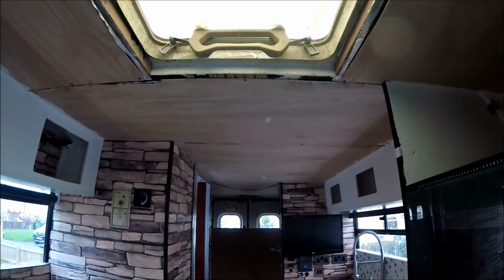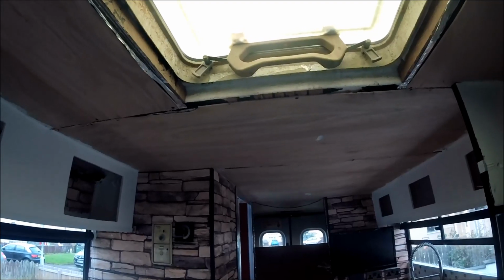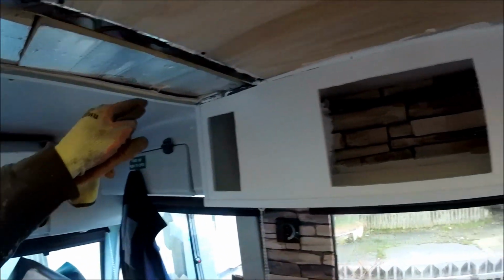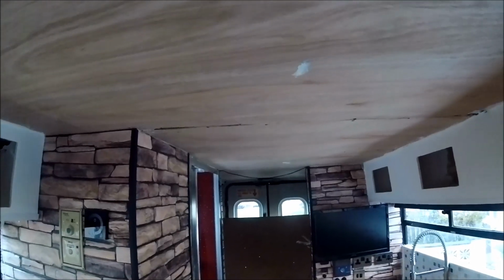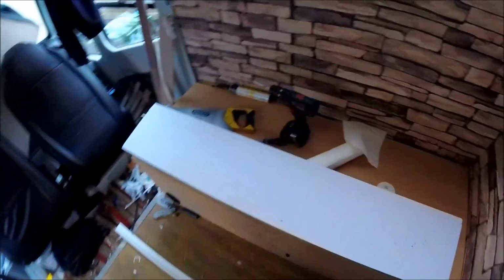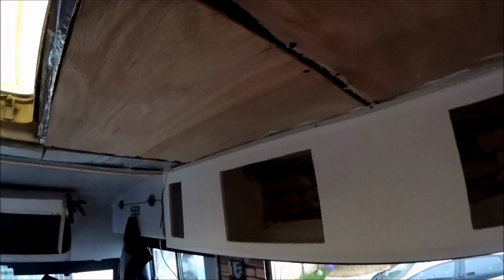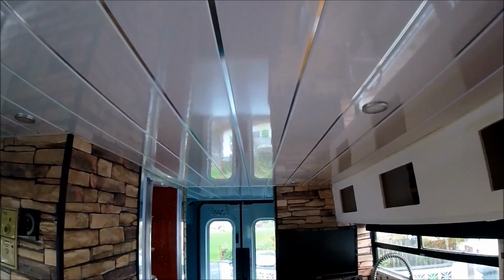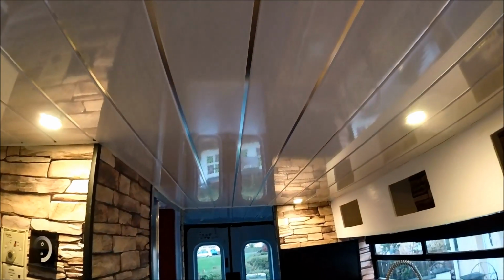Installing Campervan PVC Ceiling Cladding With Lights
This video cover the installation of PVC ceiling cladding along with LED downlights in a Mercedes Sprinter minibus (SEE LINKS BELOW FOR ITEMS USED).  The Mercedes sprinter minibus van conversion is nearing completion so the ceiling cladding needs installing.  The pvc ceiling cladding is fitted in the camper van using supporting trim fixings and is secured to the ply lined ceiling with adhesive and a few securing screws.  Once fitted, LED downlights are installed in the ceiling cladding and wired to a touch dimmer switch to allow dimmable brightness.
I hope you find the video useful on how I installed the pvc ceiling cladding in this camper van conversion, if you do, please give it a Like and Subscribe if you aren't already...